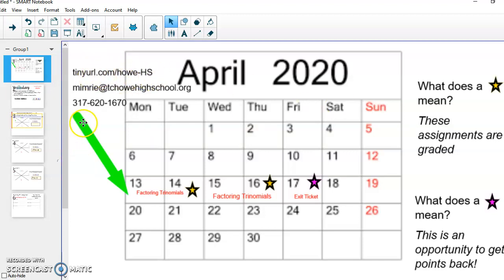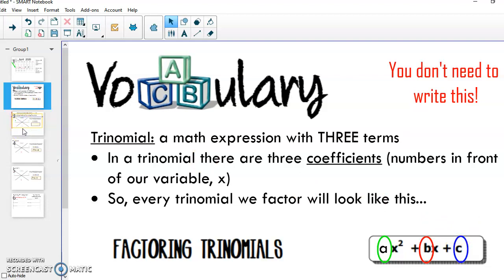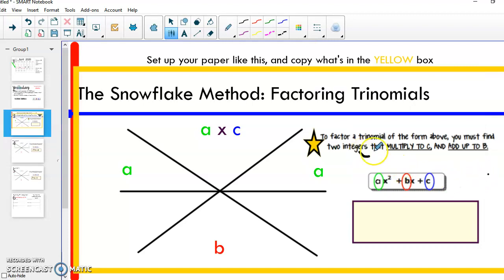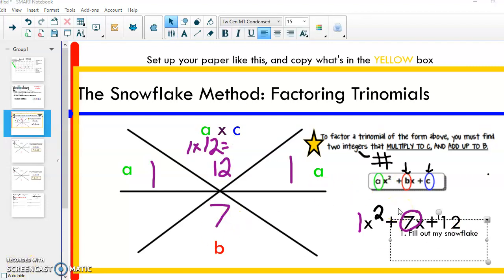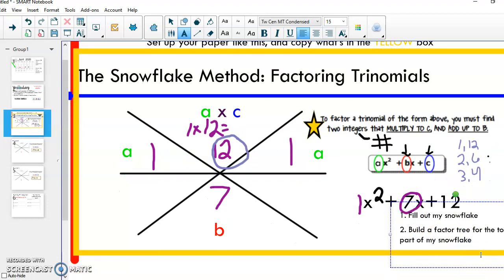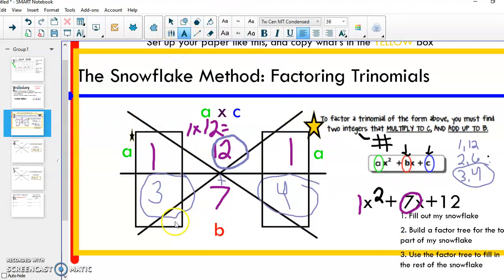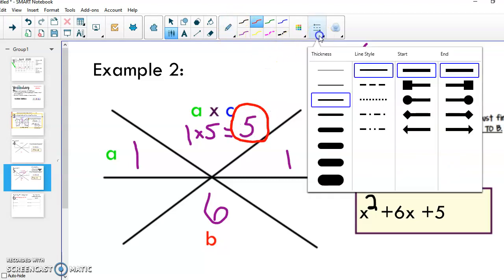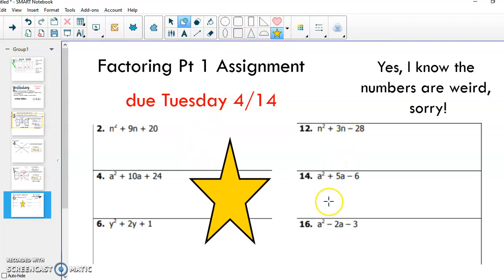ALGEBRA Factor Pt 1 Ap13